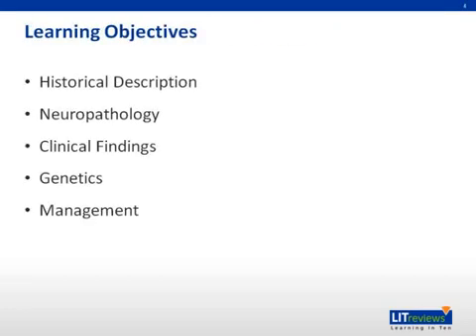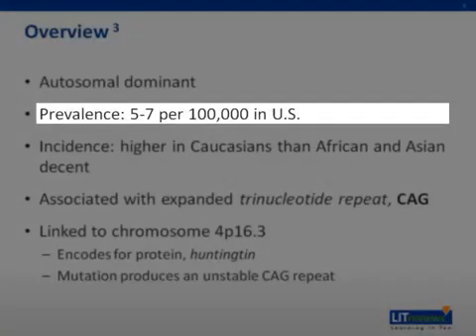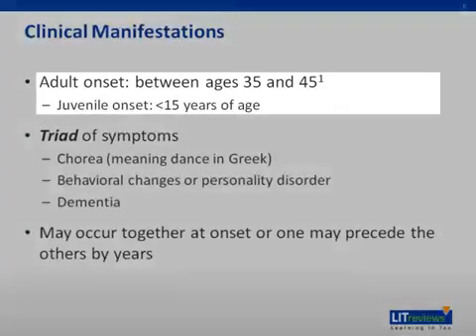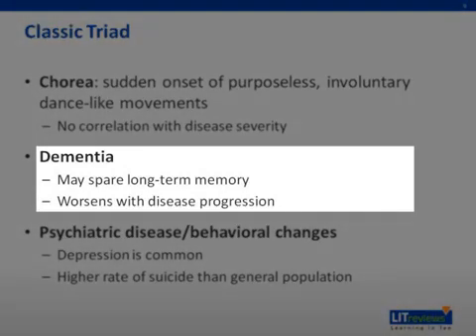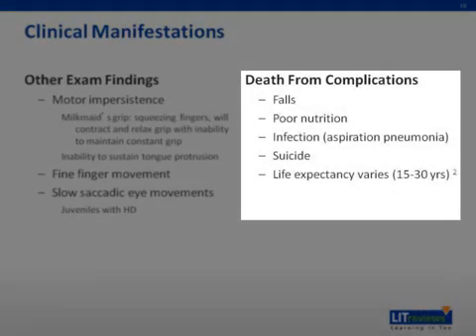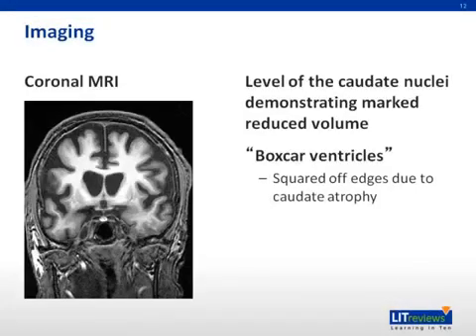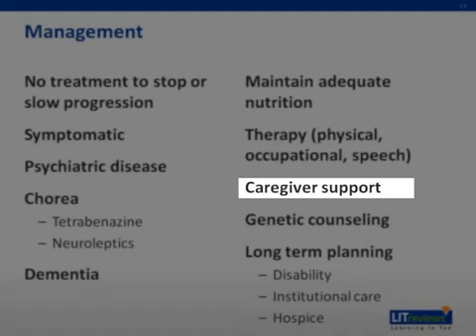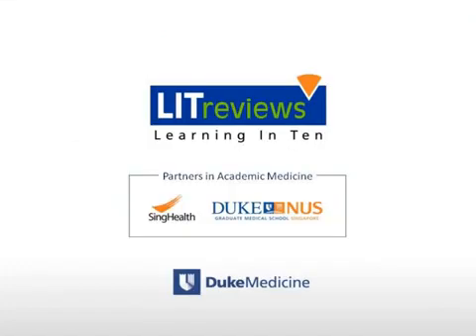Huntington's Disease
This is a Learning in 10 voice annotated presentation (VAP) on Huntington's Disease